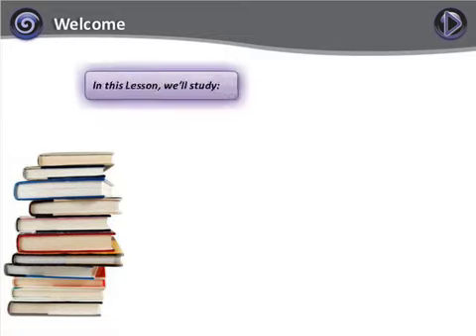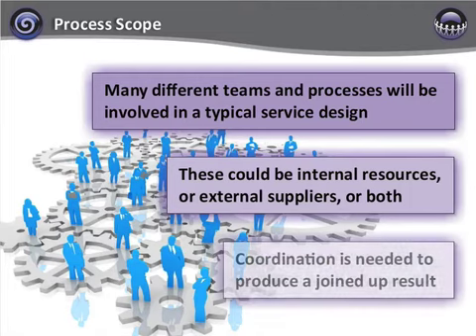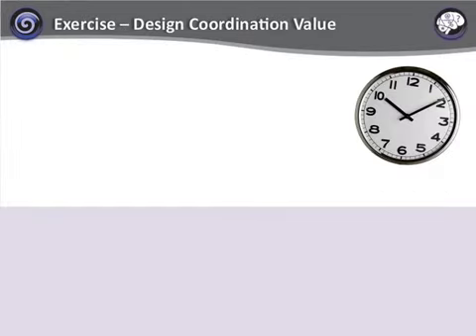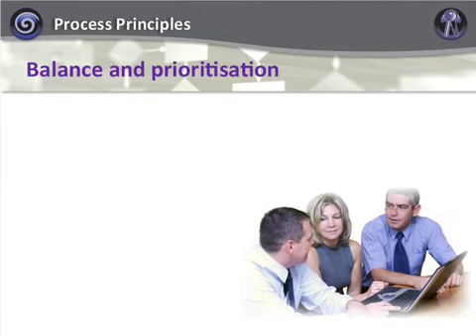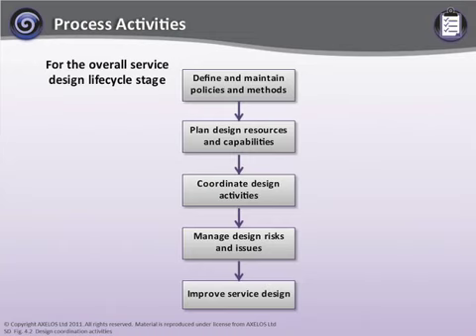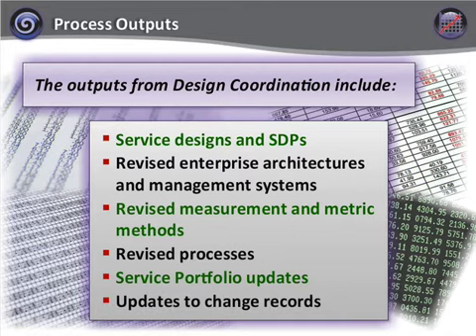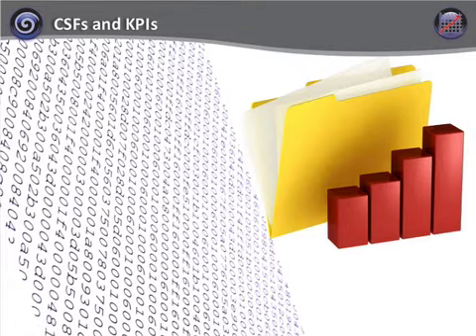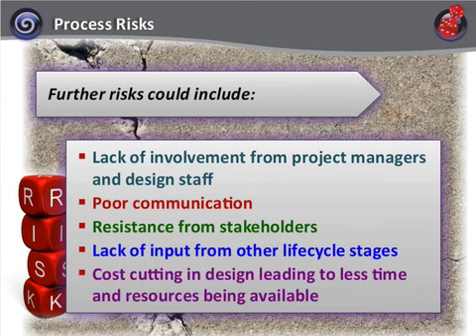SD Sample Lesson